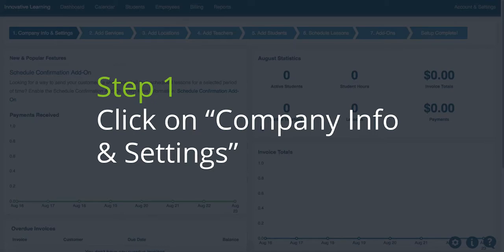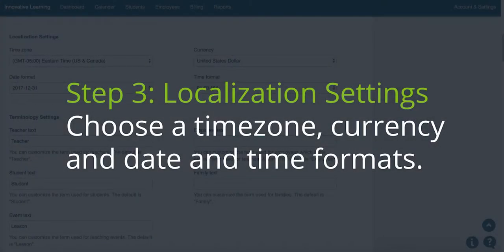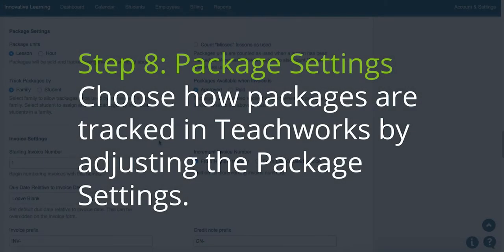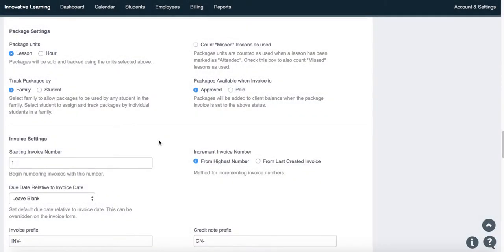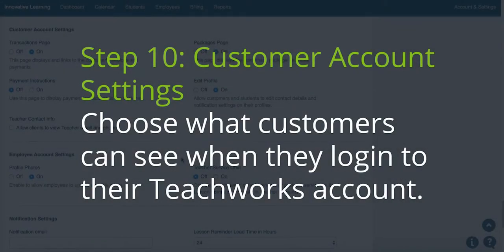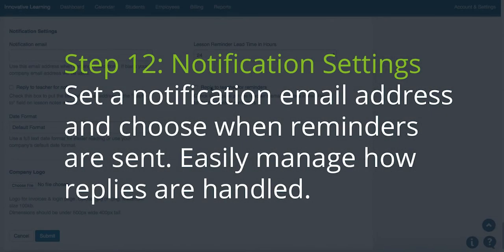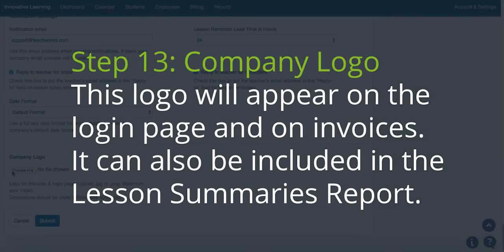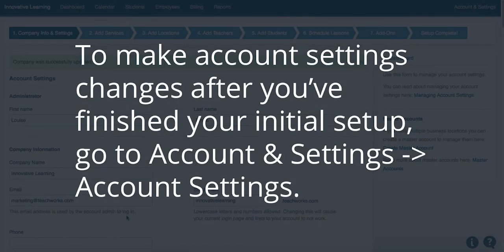How to Customize Company Info & Settings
In this tutorial, we'll cover how to set your account settings. Your account settings control many of the basic features and defaults for your account, and this should be the first step you complete in setting up your account.